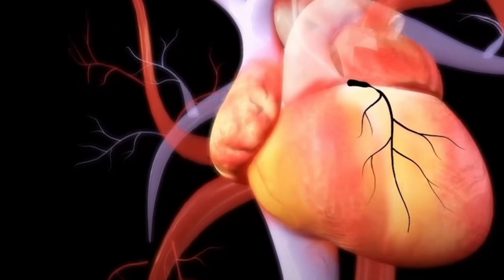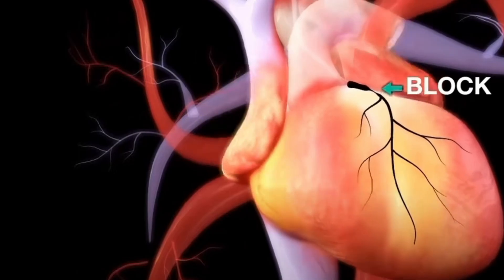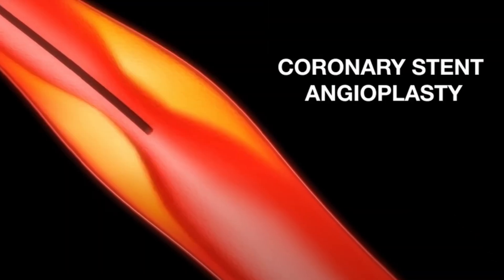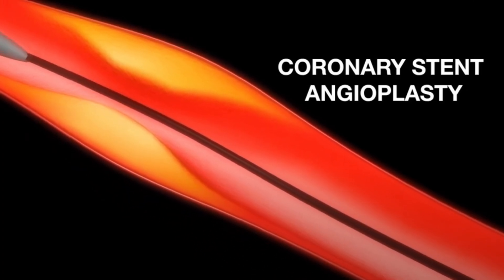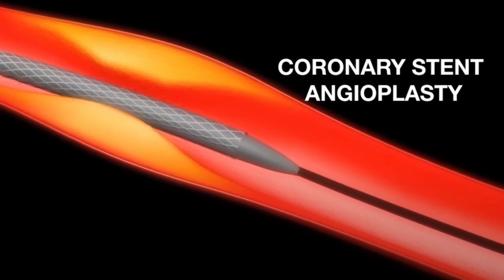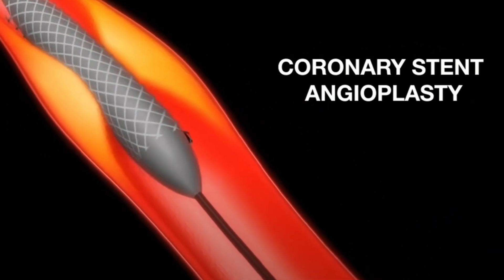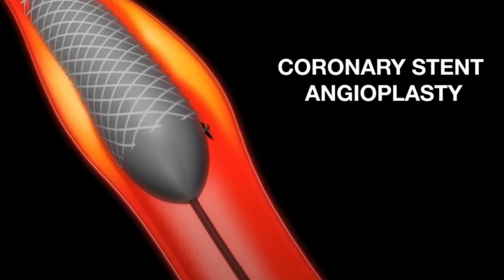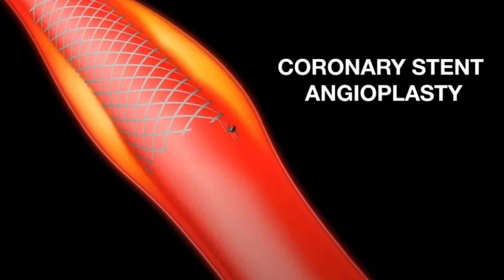चलिए देखते है कैसे होती है एंजियोप्लास्टी✅👇 Angioplasty Explained: Step-by-Step Animation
FOR ONLINE CONSULTATION ❤️👍

This is to inform that Dr.Navin Agrawal would be  available for an online consultation...

You can book an online video/audio consultation on these numbers.All consults will be done in evening time preferably on Tuesday evening between 5 30 to 7 pm or as booked.

Please call on this numbers or send email to book a consult

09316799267 and  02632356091(call time  9am to 6pm -Monday to Saturday )

OUR CONTACT ADDRESS IS :-

Valsad:-

3:30pm to 5:30 pm in afternoon Daily(Excluding Sunday)

Halar road,

Valsad

For appointment:-
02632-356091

Vapi:-
21ST CENTURY HOSPITAL